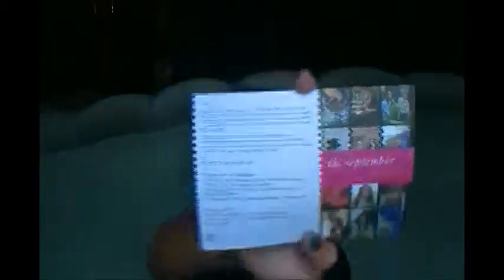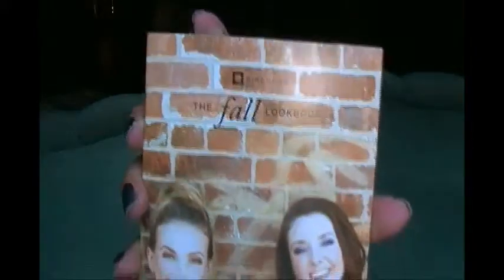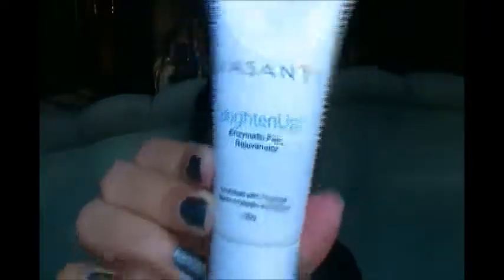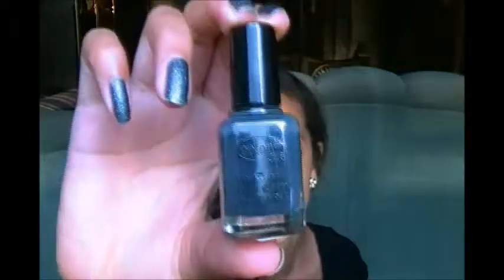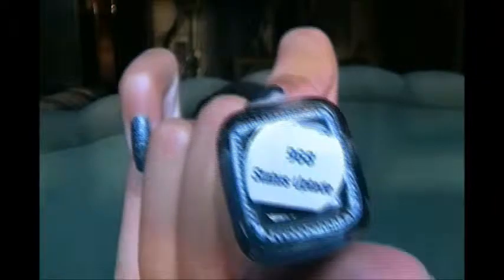September Birch Box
Sorry for the wind in the background!!